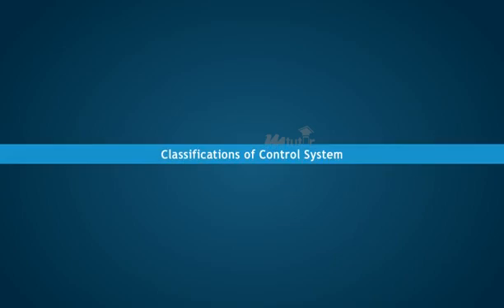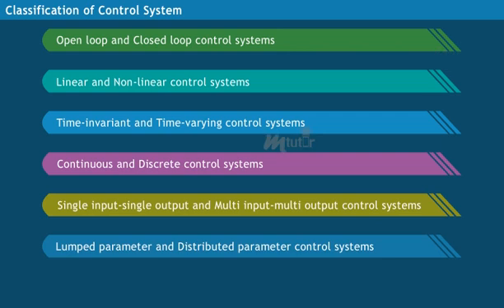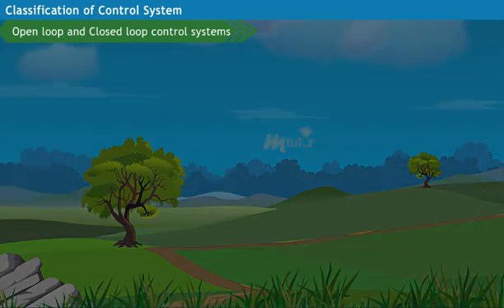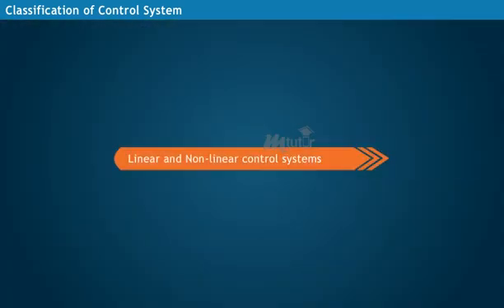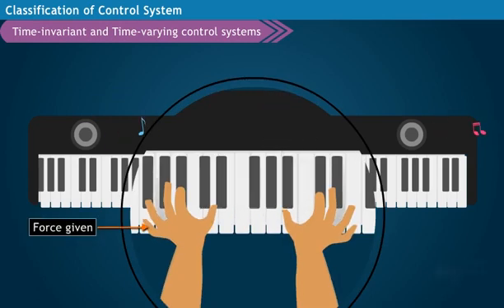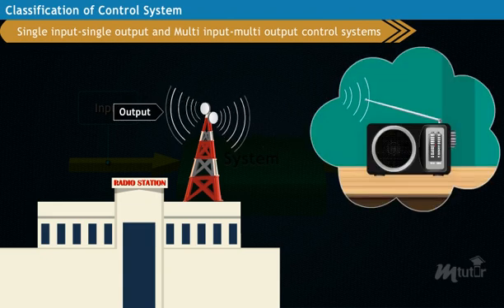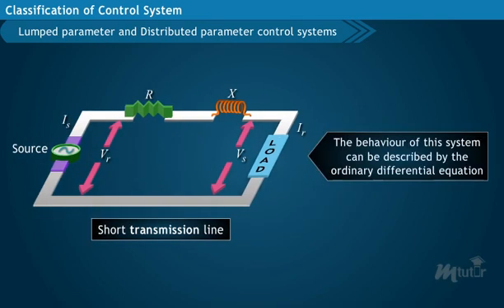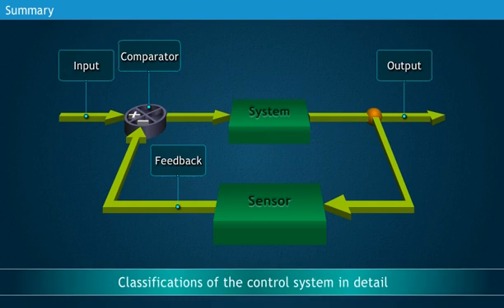Open Loop and Closed Loop Systems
This video helps you get a thorough knowledge of open-loop and closed-loop control systems, the concept of feedback in control systems and its classification.